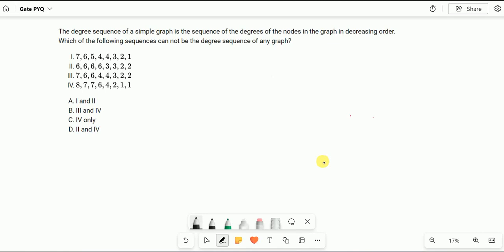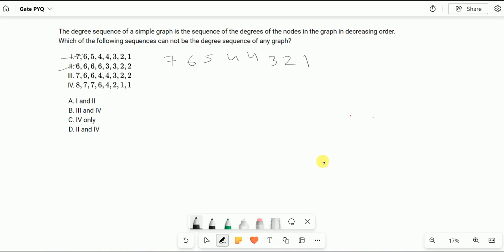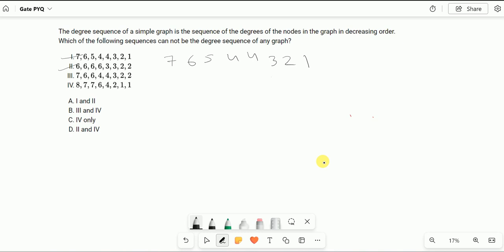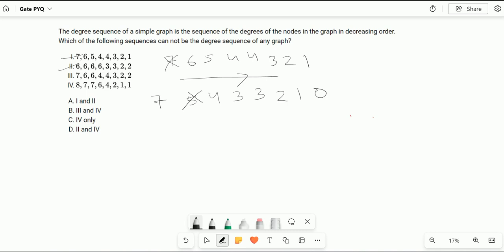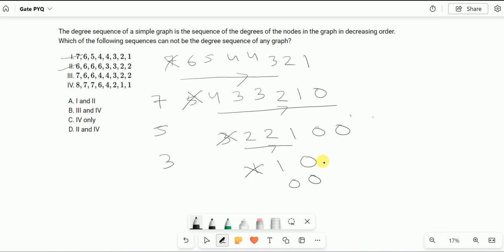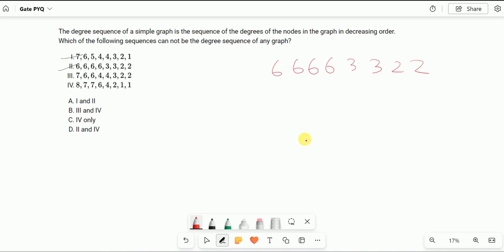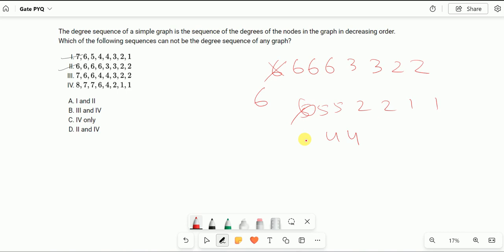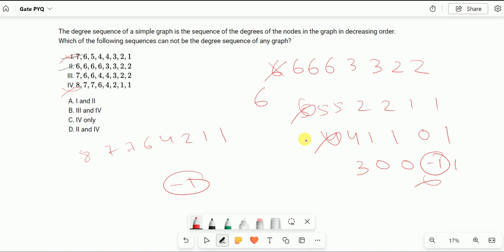The degree sequence of a simple graph is the sequence of the degrees of the nodes in the graph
The degree sequence of a simple graph is the sequence of the degrees of the nodes in the graph in decreasing order. Which of the following sequences can not be the degree sequence of any graph?

(I) 7, 6, 5, 4, 4, 3, 2, 1
(II) 6, 6, 6, 6, 3, 3, 2, 2
(III) 7, 6, 6, 4, 4, 3, 2, 2
(IV) 8, 7, 7, 6, 4, 2, 1, 1